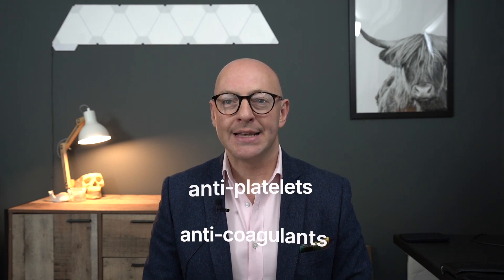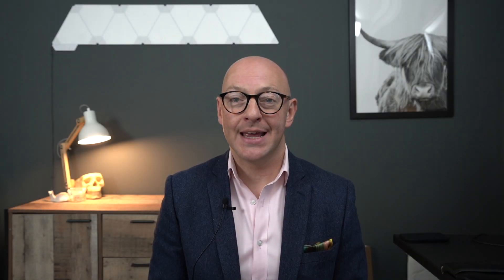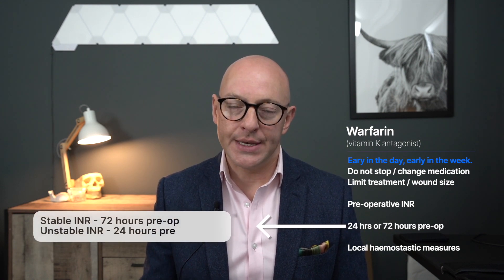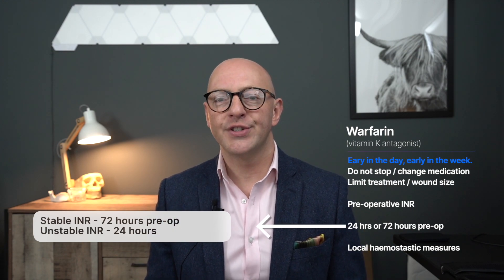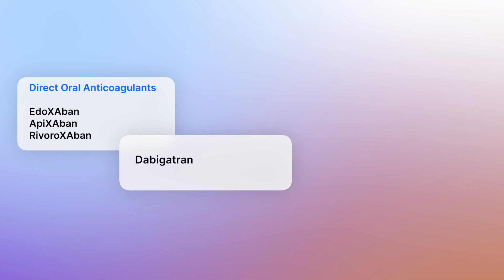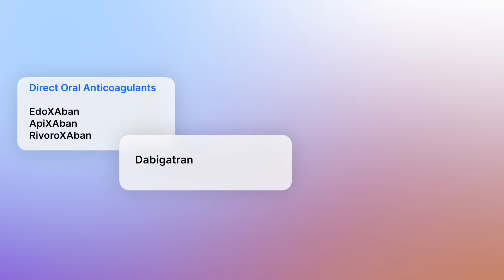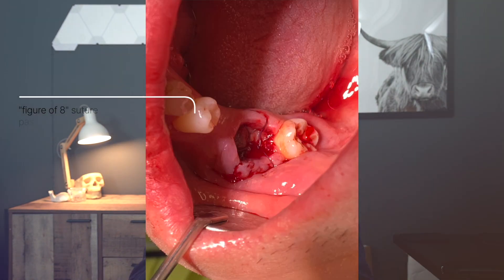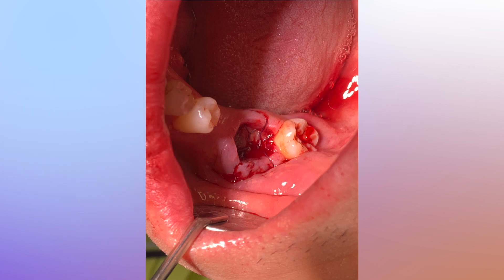Anticoagulants and Antiplatelets in Oral Surgery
In this video I discuss the methods of assessing the risk of bleeding during oral surgery procedures and classification of risk.
Management of patients taking anticoagulants and anti platelets is at the core of this video.

Time stamps
00:00 Introduction to risk assessment
00:37 Antiplatelets
00:57 Treatment principles
01:40 Single anti platelets
02:20 Dual anti platelets
02:38 Wafarin
03:49 Direct oral anticoagulants
04:34 Local haemostatic measures
06:15 Summary

All discussion in this channel are based on personal exepriecne and opinions which should be thought provoking and supplemented with further research and evidence based practice.